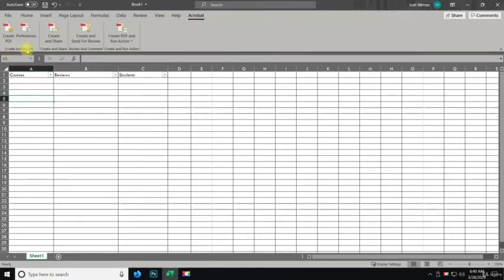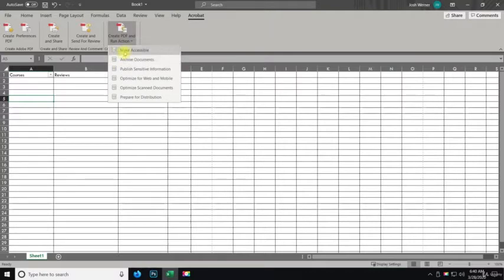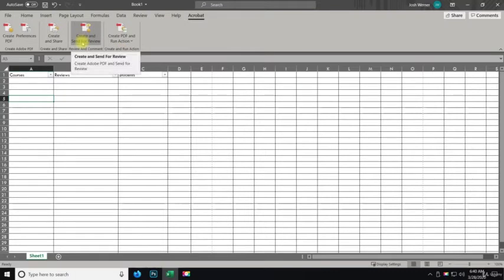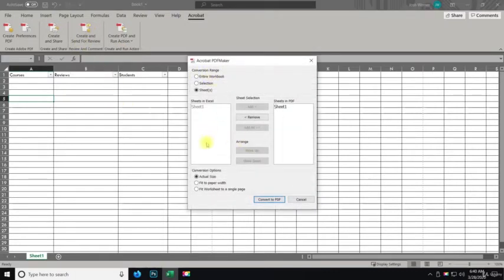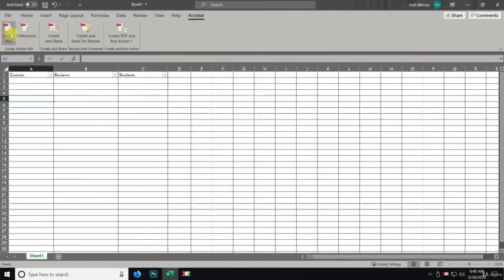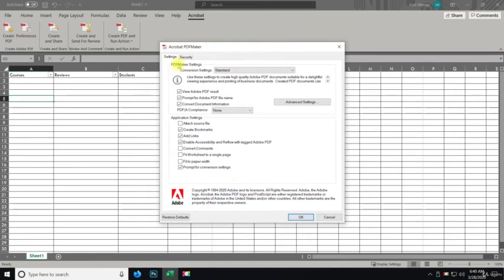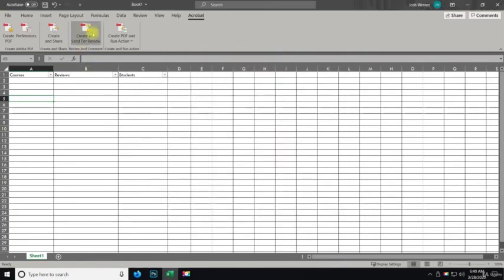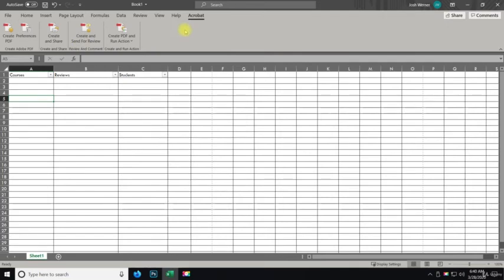#13 Acrobat || Learn Microsoft Excel